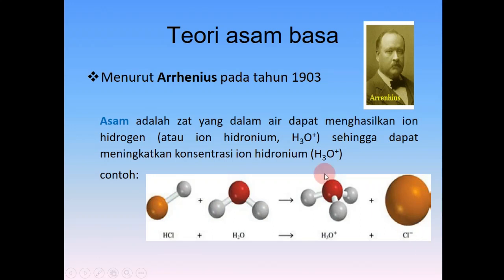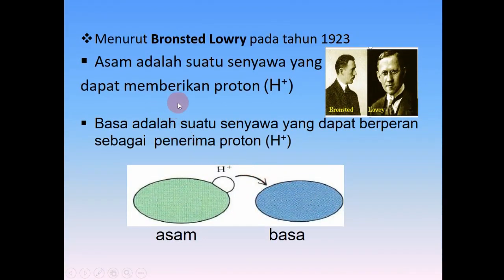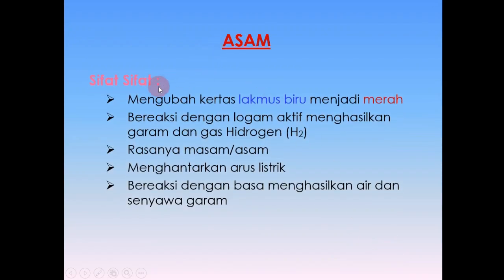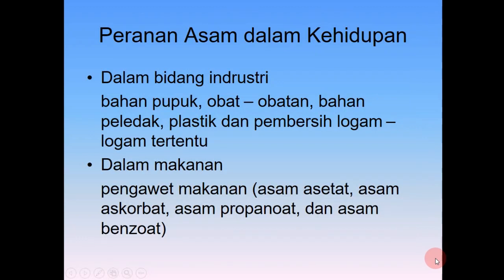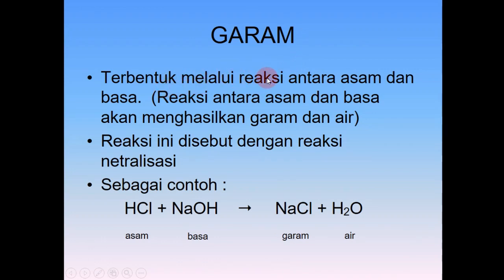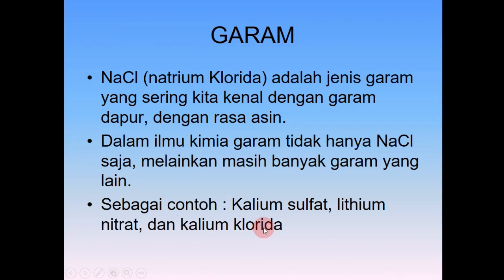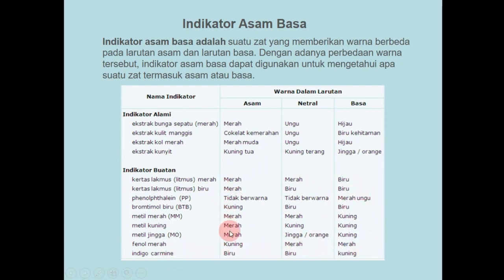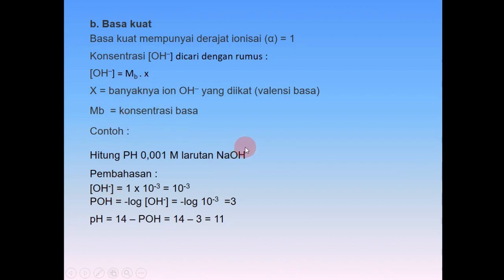Kimia Kelas X Selasa, 16 Nopember 2021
Kelas X Selasa, 16 Nopember 2021
INFO PENTING  (UAS LOGIN Kamis,18 Nopember 2021 !!!)
b.  Siswa – Siswi  mempersiapkan Materi Pelajaran terkait UAS
c. UAS  dimulai pada Hari Senin , 29 Nopember 2021